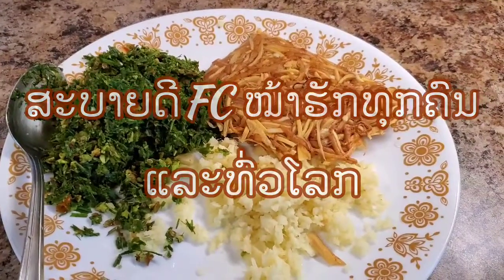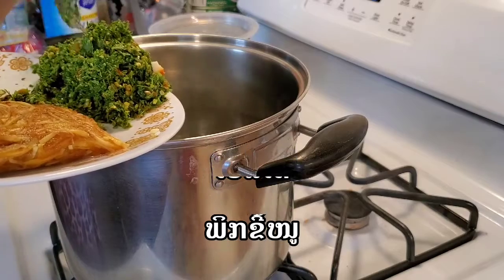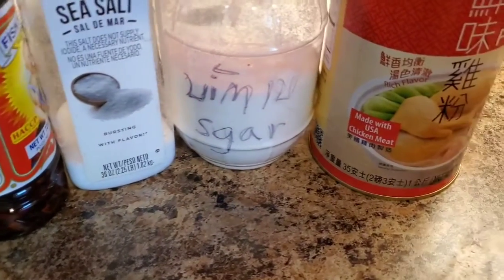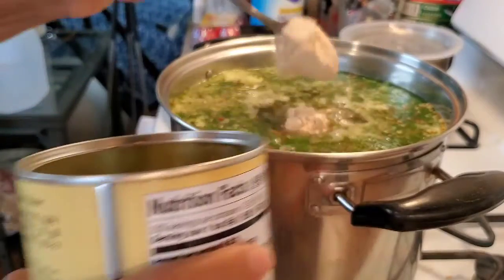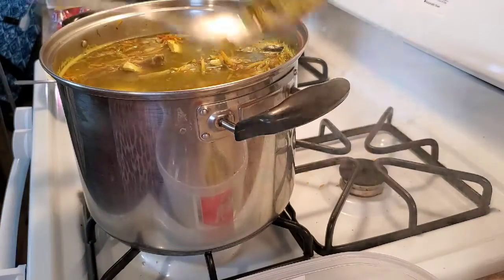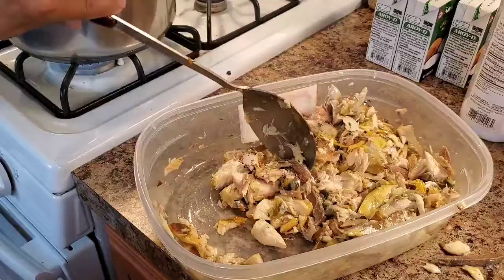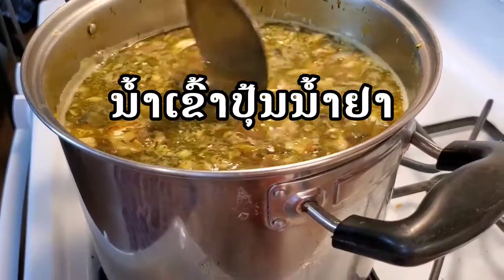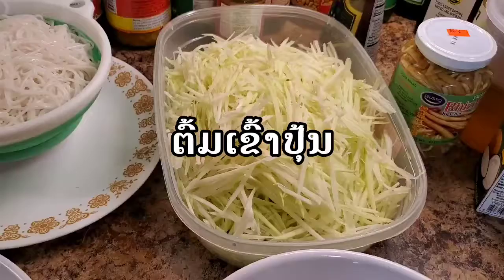How to make mackerel fish medicine noodle soup ເຂົ້າປຸ້ນປານ້ຳຢາ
How to make mackerel fish medicine noodle soup
ເຂົ້າປຸ້ນປານ້ຳຢາ